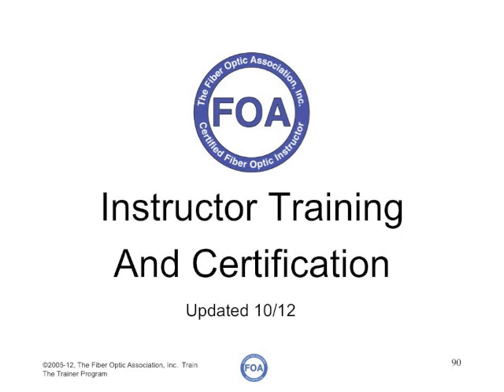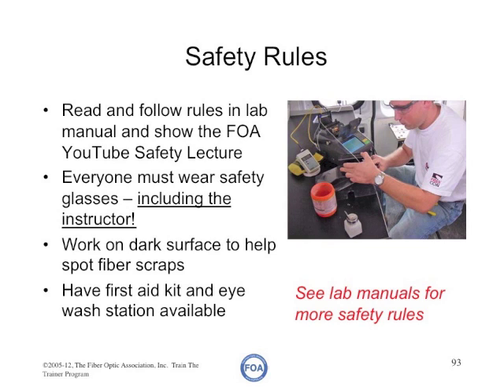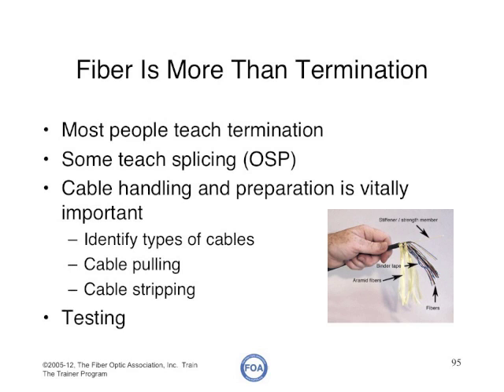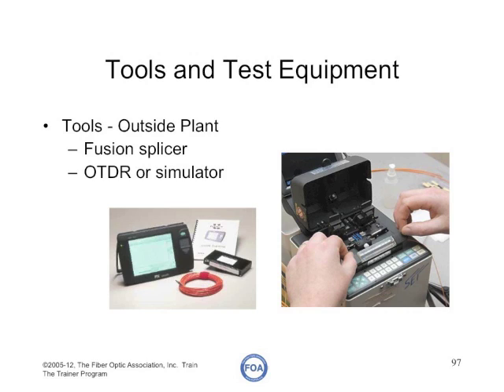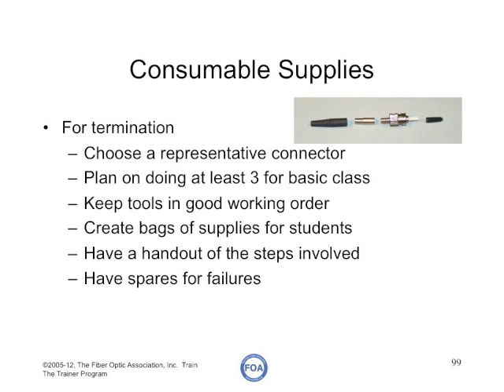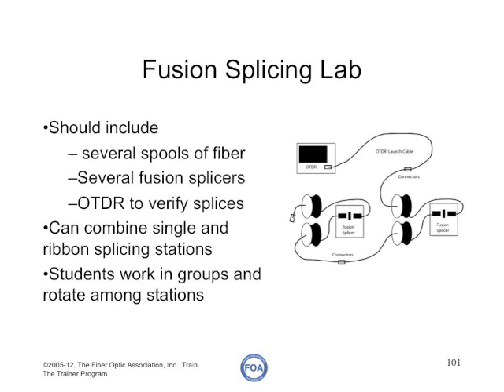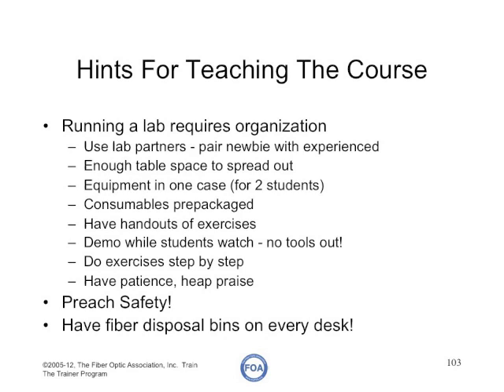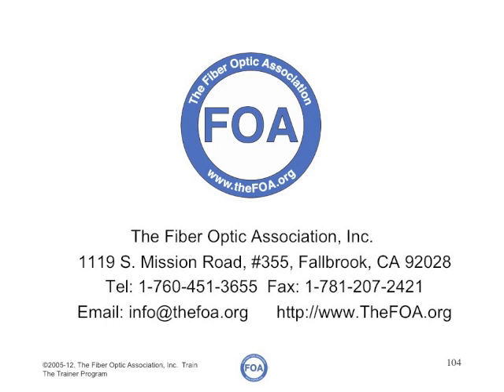FOA Instructor Training - Part 7 - Hands-On Labs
These are a series of videos from the FOA for instructors teaching a course in fiber optics or premises cabling. FOA requires instructors at FOA Approved Schools to pass an exam on both technology and teaching. Instructors must know about the FOA, it's certification programs, instructor requirements and responsibilities, curriculum, teaching methods for classroom sessions and hands-on labs and be familiar with the resources FOA makes available to its approved schools.
This is Part 7 about teaching hands-on labs.